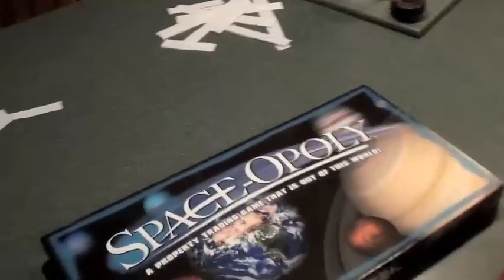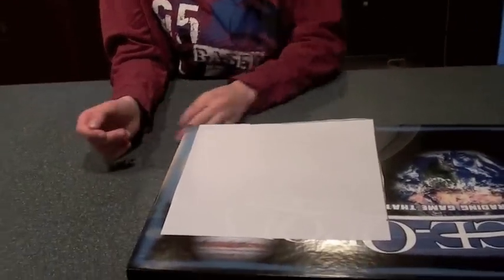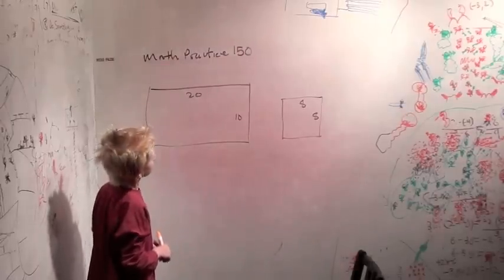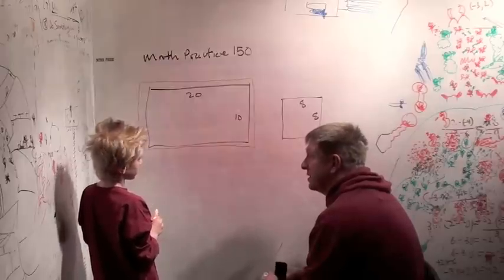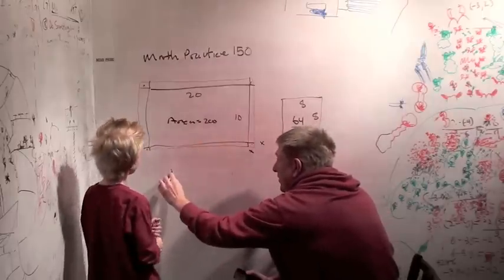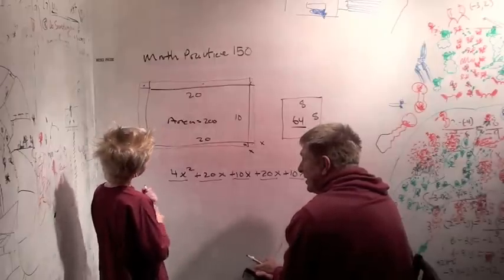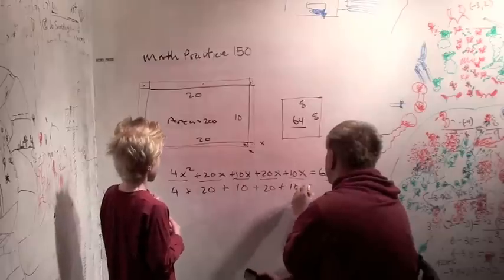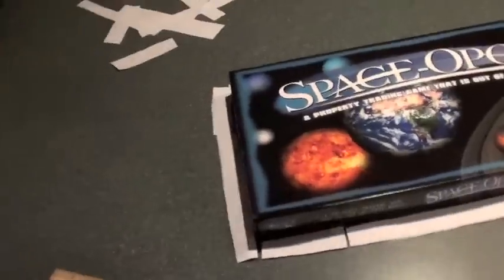MathPractice151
Working through a great problem from Fawn Nguyen's math blog with my younger son.  A really fun exercise for kids.